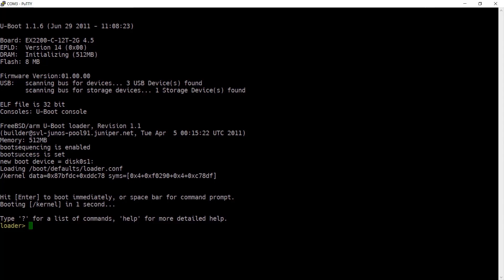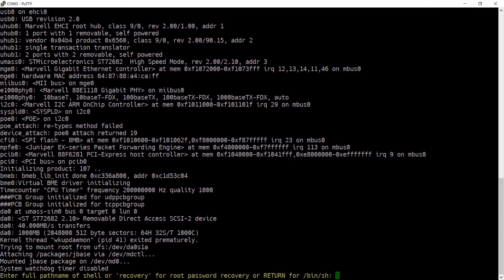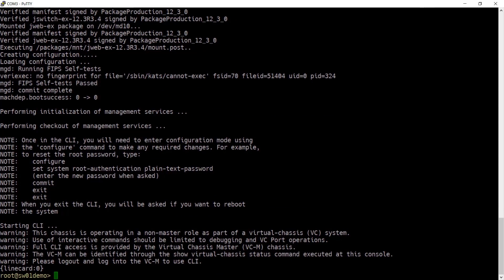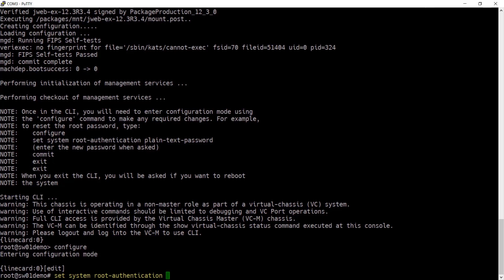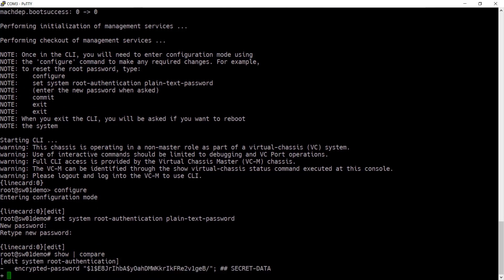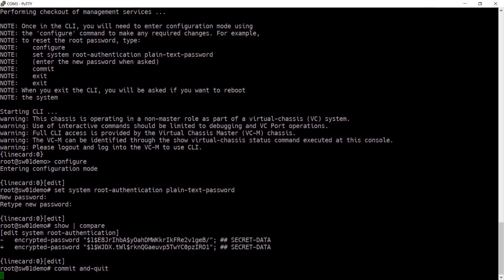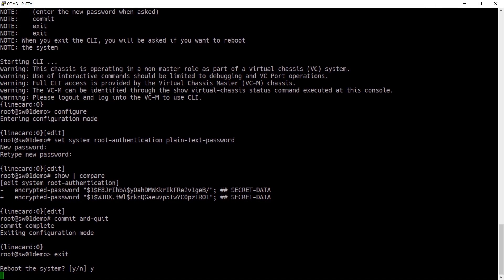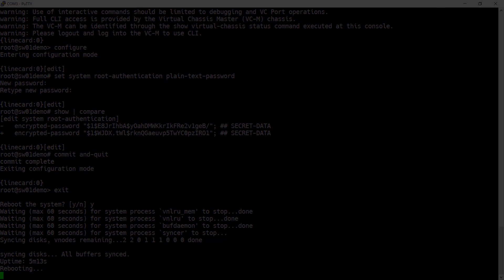How To Reset The Root Password On A Juniper EX Series Switch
Josh is at it again with his video on Juniper EX series switches. In this one, Josh calmly but authoritatively walks us through step-by-step how he was able to reset the root password on a Juniper switch he bought from eBay of all places!